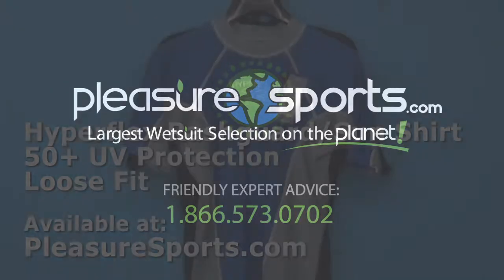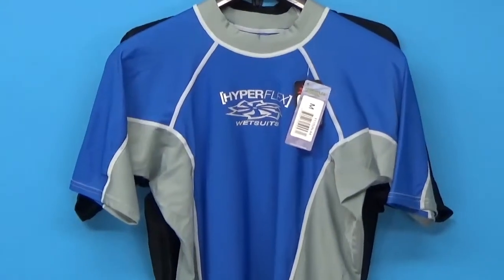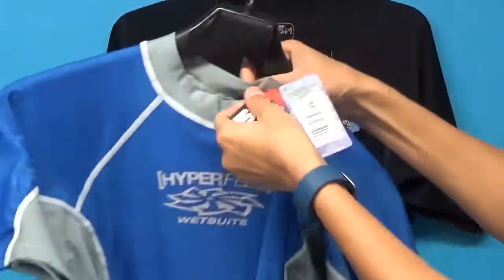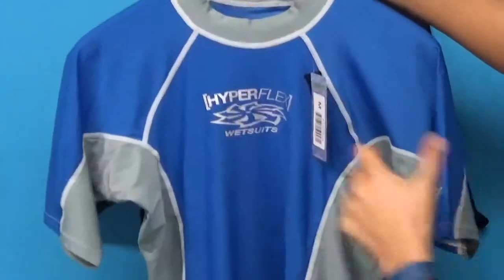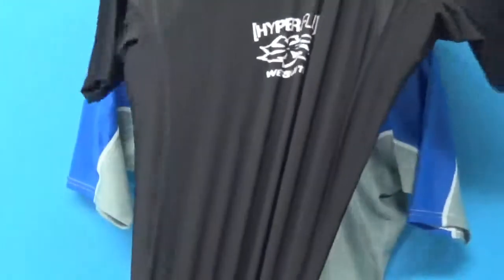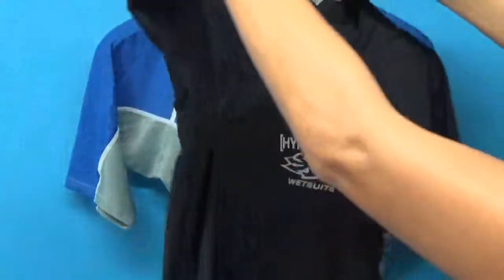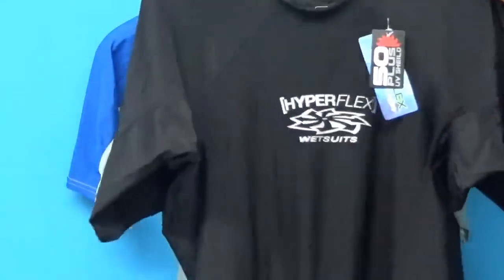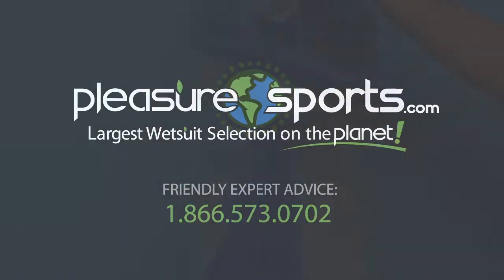Hyperflex Rashguard 50+ UV Protection | PleasureSports.com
The Lycra/nylon LOOSE FIT rash guard is designed to fit loose, similar to a T-shirt. It provides excellent UV, rash and jellyfish protection. These shirts are a great first layer under wetsuits or a great stand alone shirt for the beach, lake or pool. Order the same size as your wear in a t-shirt for a loose type fit. For layering under a wetsuit, we recommend going down one full size from your normal t-shirt size.  Excellent sun protective UV shirt!

Largest Wetsuit Selection & Friendliest Customer Support